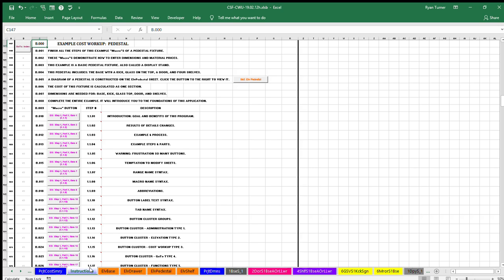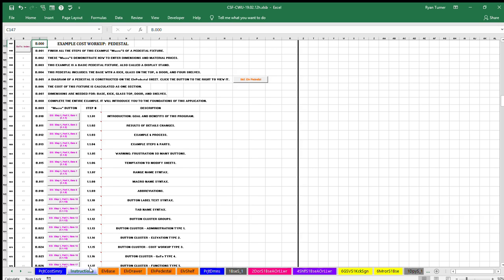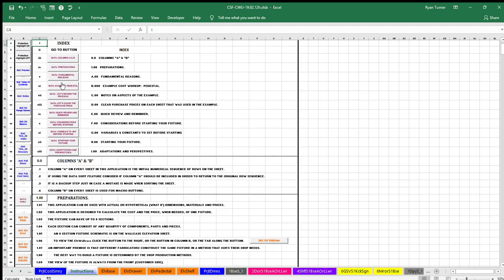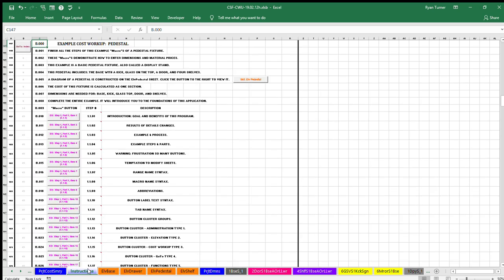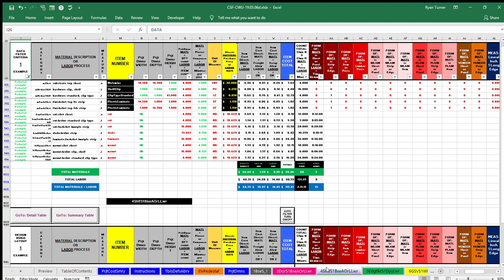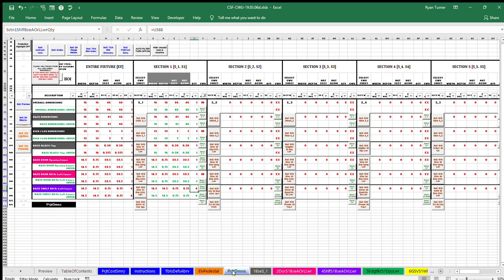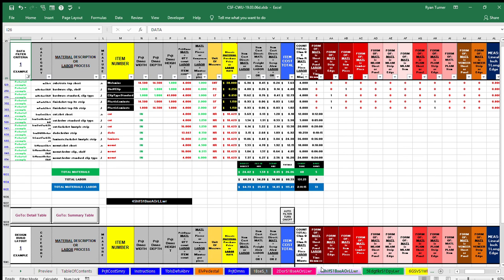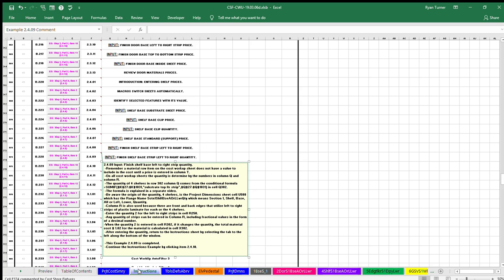CSF Instructions Example: 2.4.09 Input: Finish shelf base left to right strip quantity.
Instructions Example 2.4.09 Input: Finish shelf base left to right strip quantity for estimating: For retail, merchandising for high quality at low or minimum cost store fixtures, cabinets and furniture. This package is an accurate, detailed, dynamic, and easy to use ESTIMATE and PRODUCTION control application in Excel spreadsheet or worksheet format. Use for single or multiple custom or quantity standard production projects. Provide production control information and reports.  Prepare bids, price lists, what-if analysis quickly and efficiently.